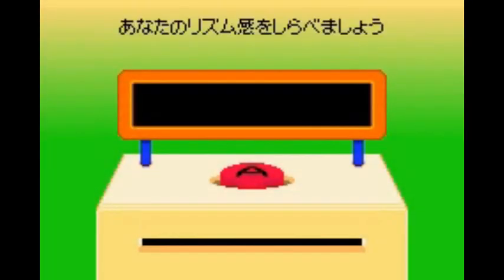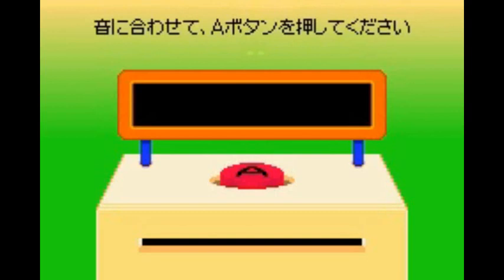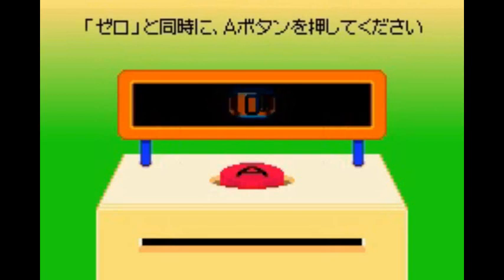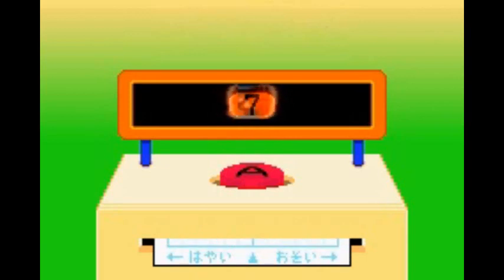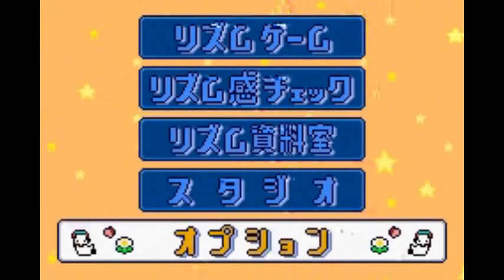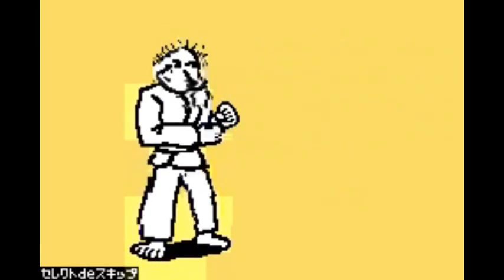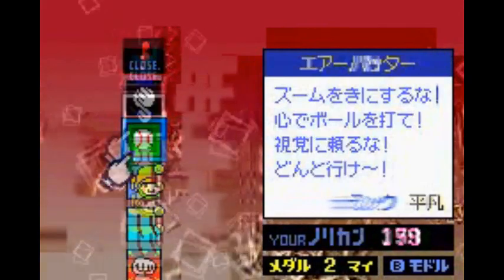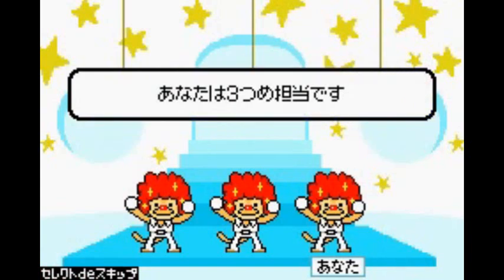Let's Play Rhythm Tengoku - Part 1: Attack of the Japanese-ness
Hey guys!

This is my side project to Pokemon Diamond. Unfortunately, my computer didn't like recording this as well. Not as bad as Pokemon though, but I don't know whether you guys will like it. If you do, tell me. If you don't, also tell me. I'm gonna be getting something that will make recording a whole lot better, so hang on. I've got enough parts of Super Mario Galaxy 2 if you want to just see that until then.

Anyway, I thought this would be a good game to play because of its random-ness and fun-ness. Anyway, enjoy!